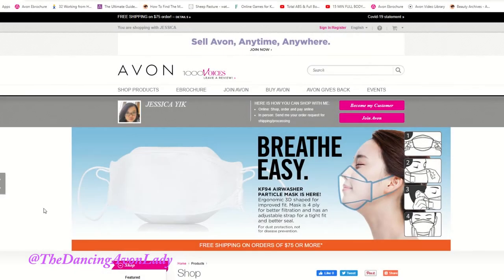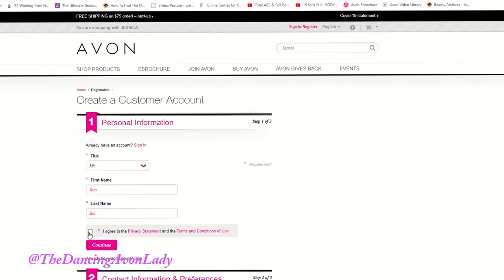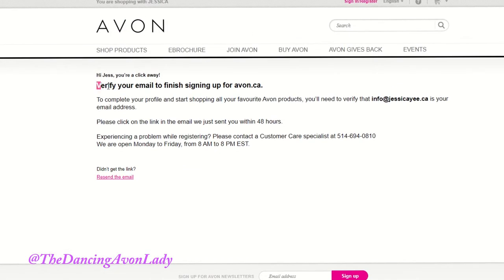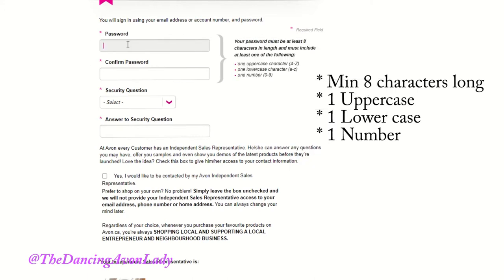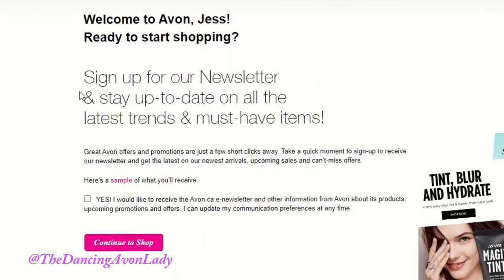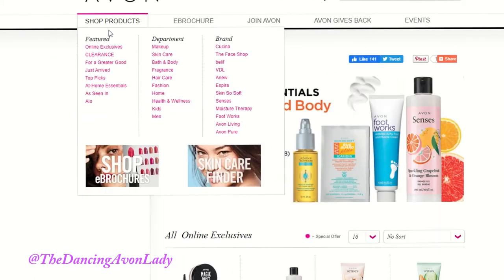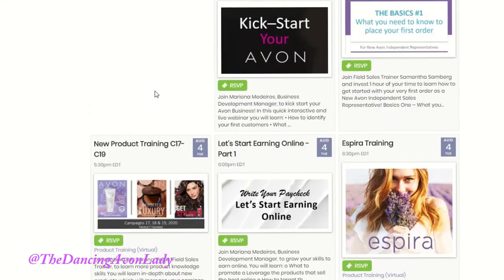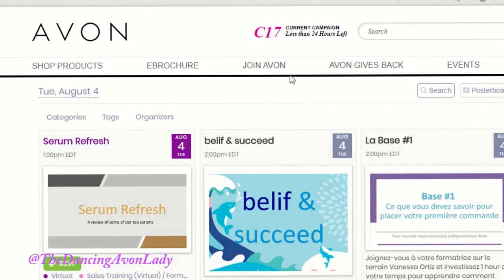How to Register as an Avon Customer | The Dancing Avon Lady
Looking to shop through your rep online with direct delivery for convenience or to take advantage of the fun offers Direct-to-Customers orders receive?  Watch this to see how easy it is to register your shopping account online!

xo's  Jessie